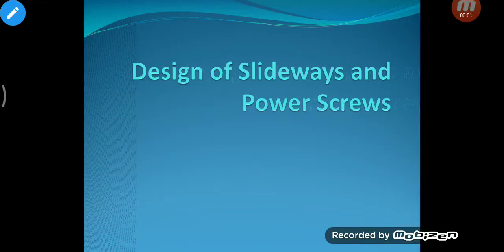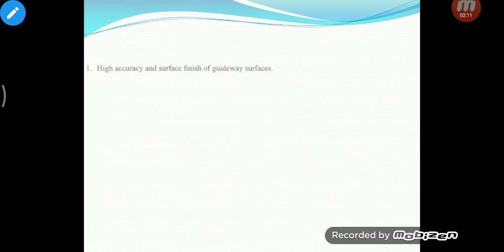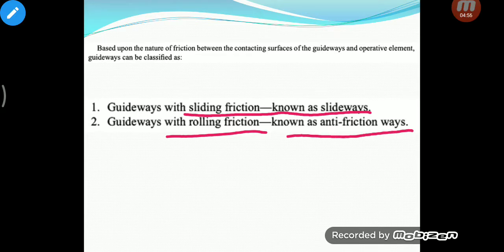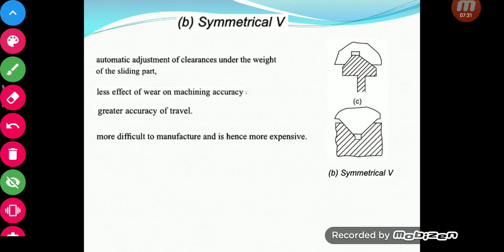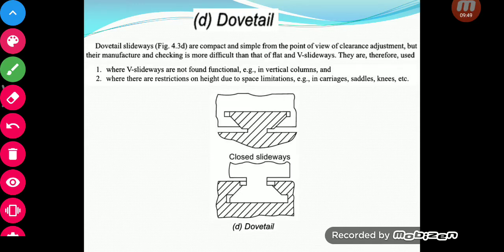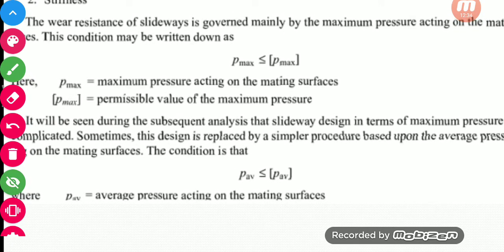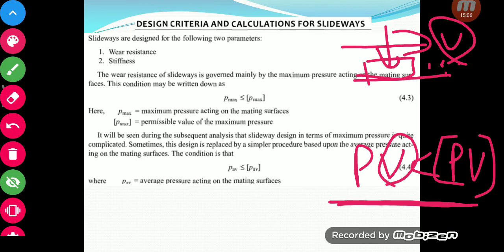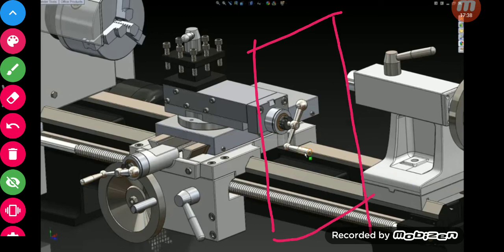Slideway 1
Slideway analysis